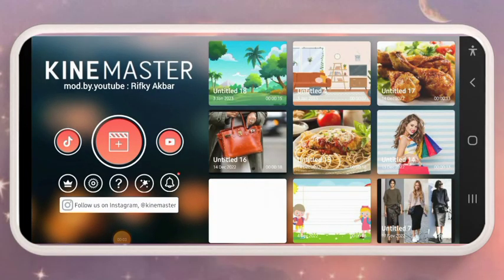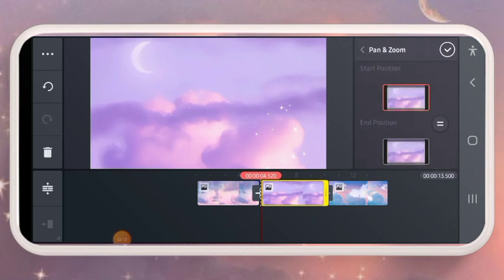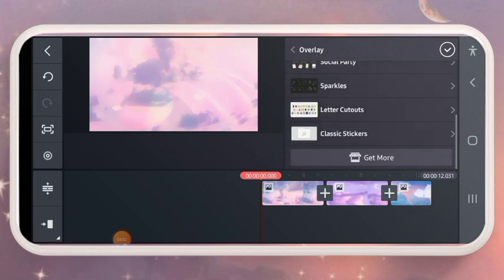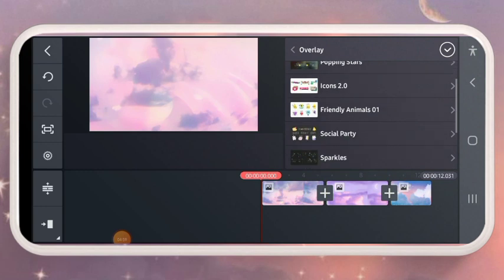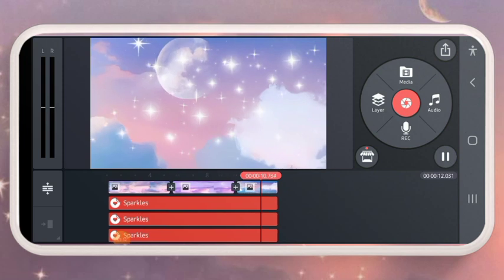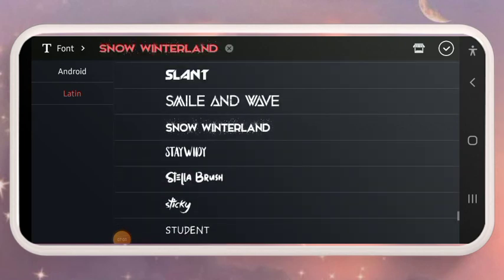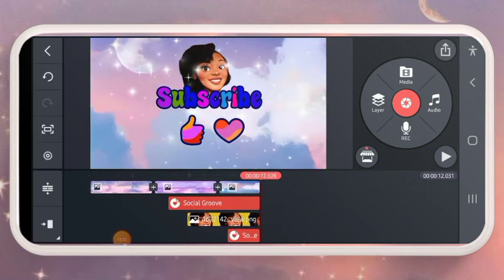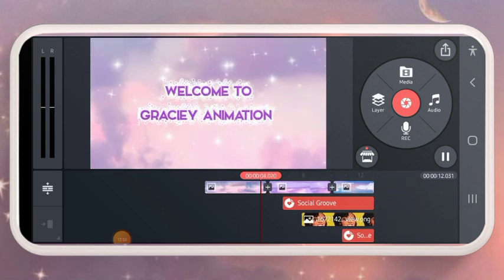How to create simpe aesthetic intro for your YouTube channel using Kinemaster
In this video, you will learn how to make this simple maesthetic video for your youtube intro using kinemaster. This video can be made using your mobile device.

App used👇

Kinemaster